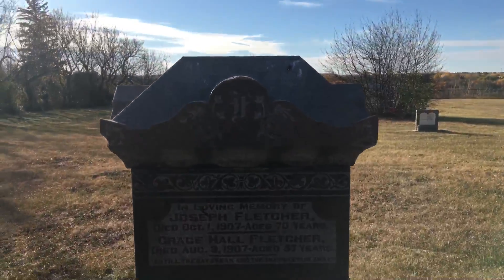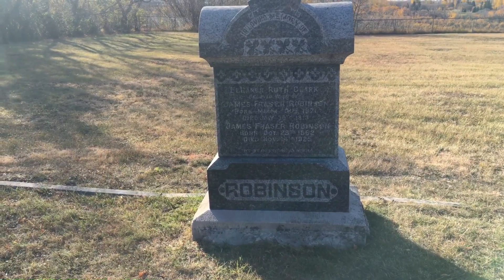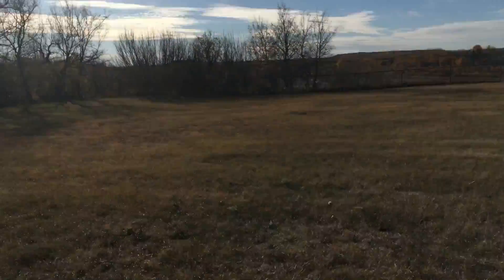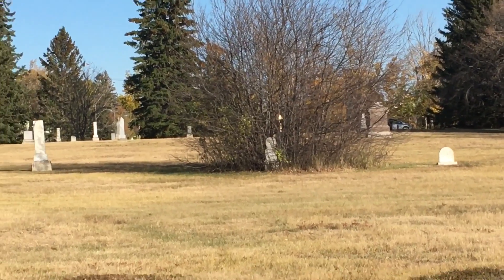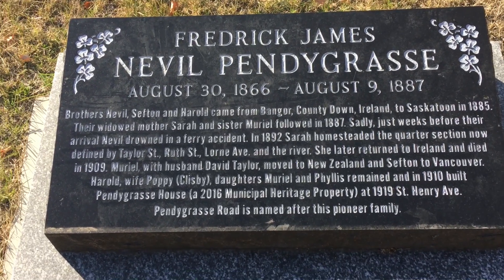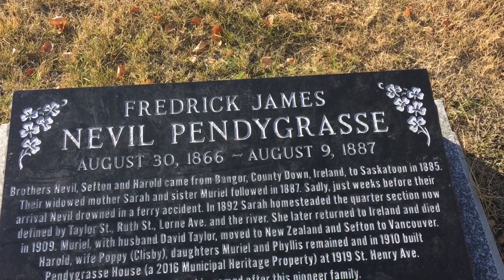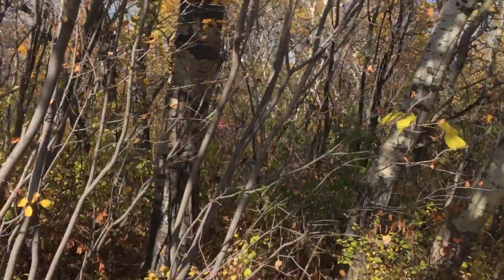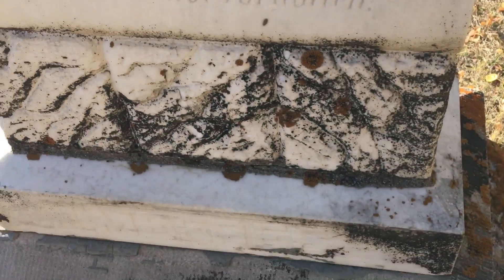WALK AROUND THE PIONEER GRAVEYARD THE SMALLEST AND OLDEST GRAVEYARD IN THE CITY PT2 ~SASKATOON GIRL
Join me as I walk around the Nutana Cemetery also know as the Saskatoon Cemetery. Saskatoon started out as a Temperance Colony in 1883 in the area in Saskatoon now known as Nutana. The first recorded death happened in 1884. A Robert Clark caught pneumonia while fighting a prairie fire and died. The last burial in the cemetery happened in 1948. There were 162 known burials there between 1884 and 1948.

Find products with Saskatoon on them here ZandriaK.redbubble.com

The city of Saskatoon is on the Saskatchewan river, created around the shores of the South Saskatchewan River. Saskatoon is the largest city in Saskatchewan and is a cultural hub with many theatres, restaurants, art galleries, music venues and historic buildings. It is located along the Trans-Canada Yellowhead Highway, and has served as the cultural and economic hub of central Saskatchewan since it was founded in 1882. The city has beautiful scenery and some amazing running and biking trails along the river. Saskatoon is also known as "The City of Bridges", since it has five functional bridges connecting the riverbanks. In downtown Saskatoon The Bessborough Hotel is known as the castle on the river and is often an iconic structure in photos of Saskatoon. The Hotel helped to set the tone for surrounding parks, hotels and architecture. There are many historic neighbourhoods in Saskatoon include Nutana and Riversdale which were separate towns before amalgamating with the town of Saskatoon and incorporating as a city in 1906. Located just minutes away from the downtown area, the University of Saskatchewan is one of Canada's most prestigious universities, providing academics in almost every field imaginable.